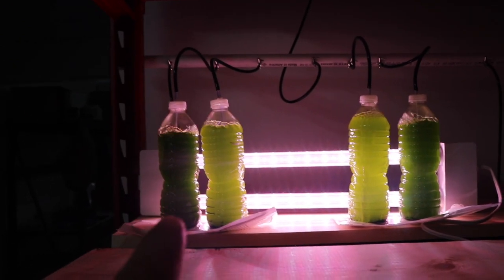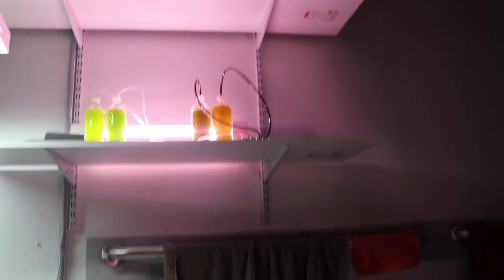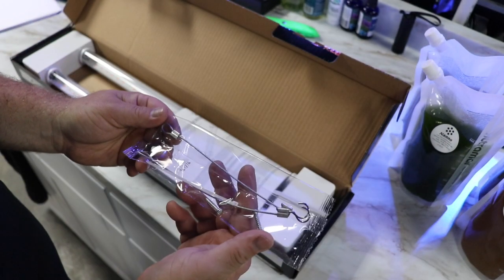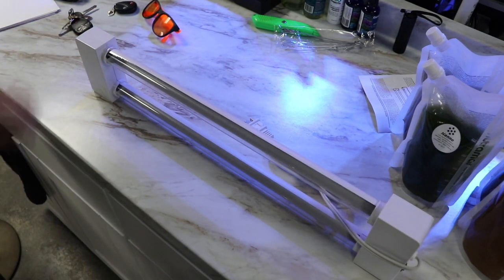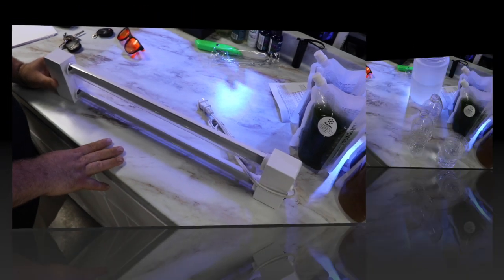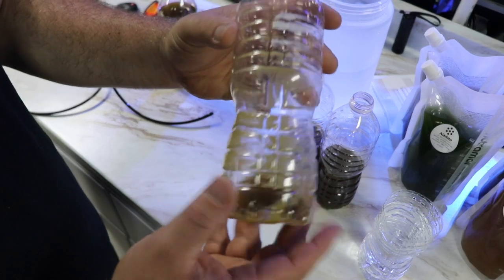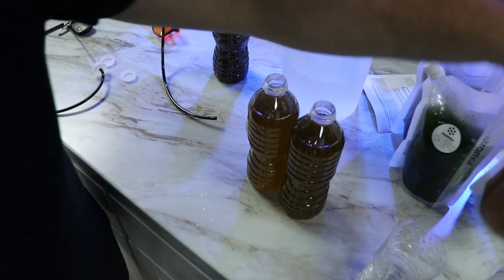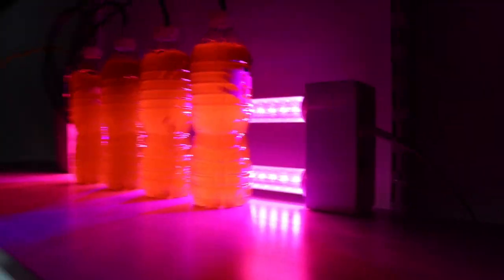Phytoplankton Culture Maintenance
In Today's video, We are going to be taking a look at the Maintenance of splitting a Phytoplankton Culture.